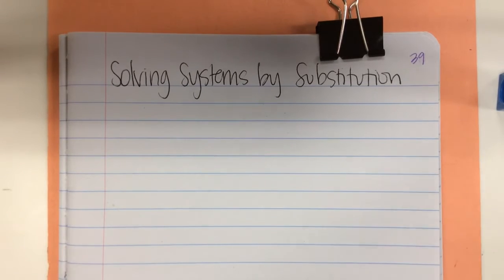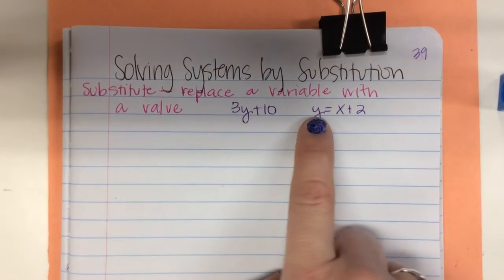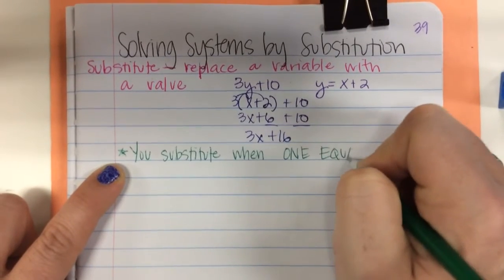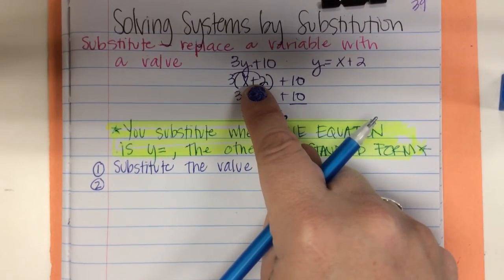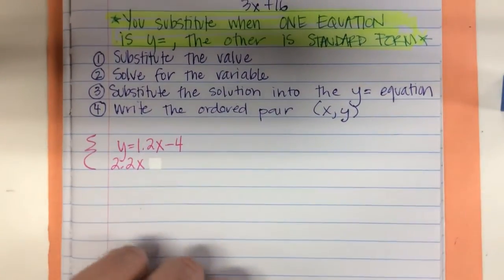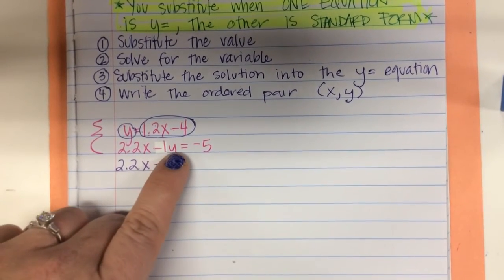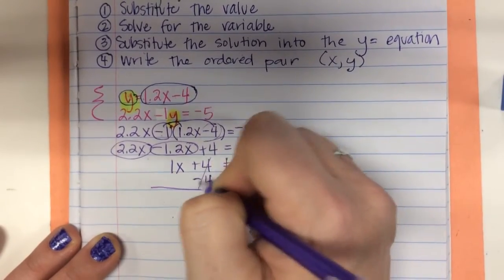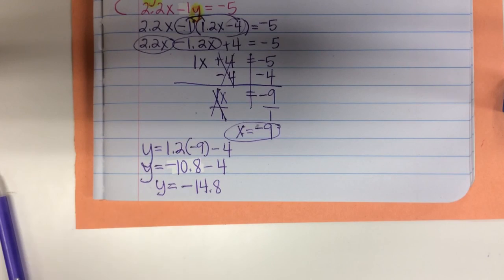Systems by Substitution